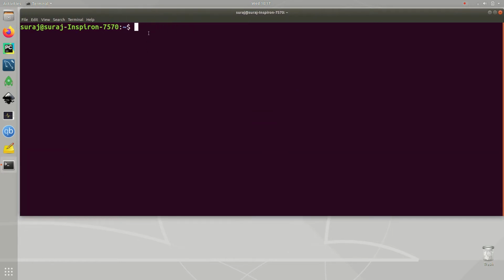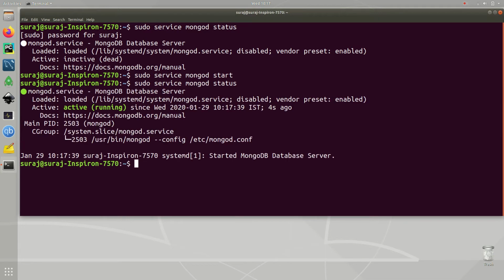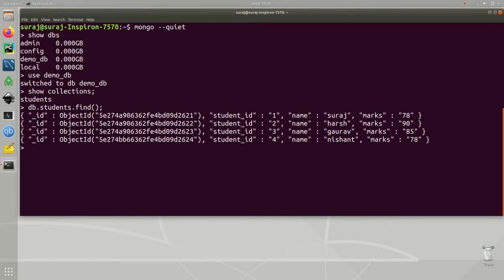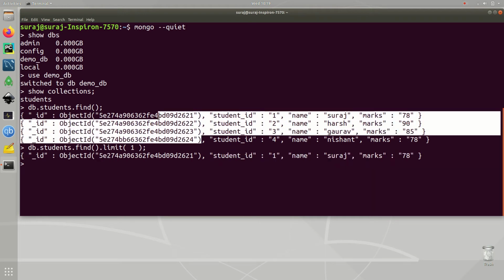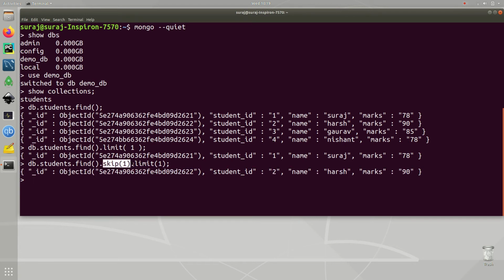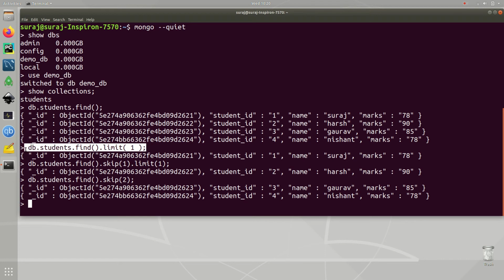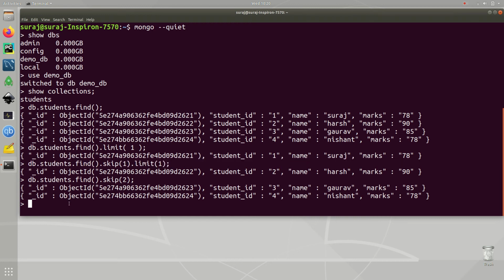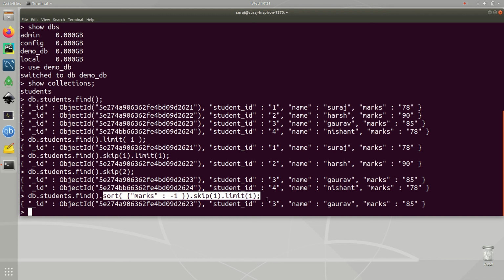MongoDB Tutorial 12 : LIMIT and SKIP function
MongoDB Tutorial 12 : LIMIT and SKIP function In Ubuntu Linux

LIMIT Function - limits the number of records that user wants to fetch from database.

SKIP Function - skips the numbers of records.